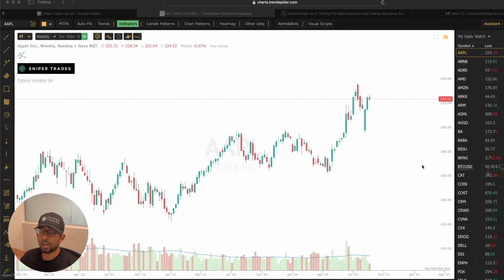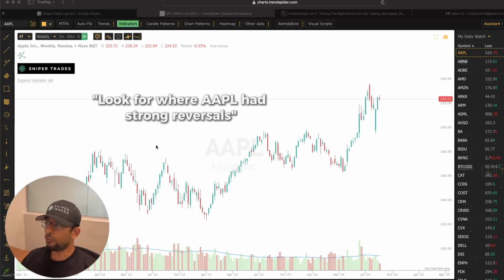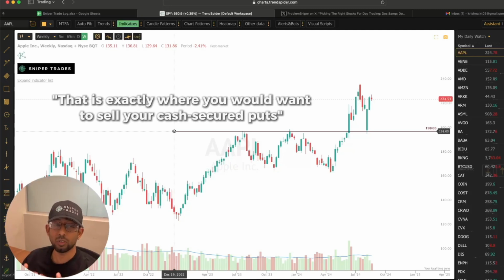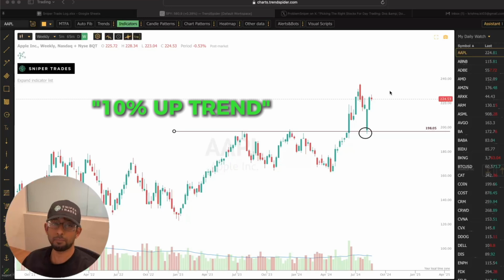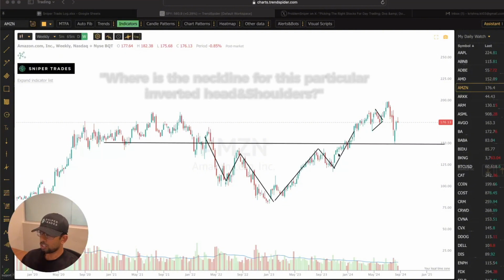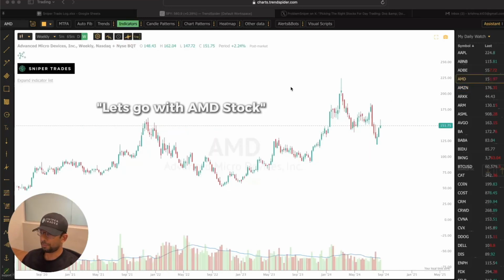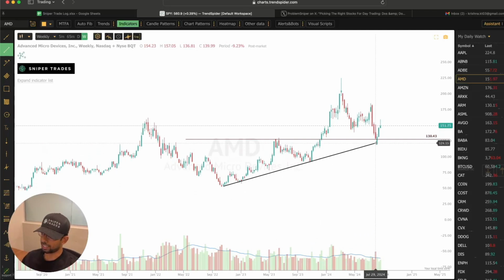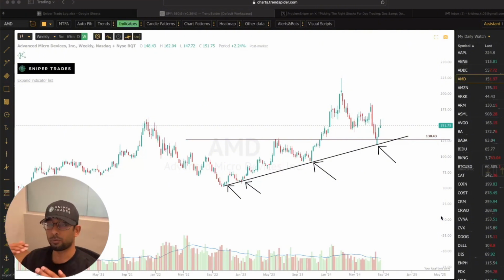Diversifying and Managing Risk In Trading! (Part 1)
🎯 Welcome to Part 1 of our 3-part series where I share three key investing strategies that have made me a lot of money. In this video, we dive deep into diversifying your investments and managing risk effectively—crucial skills for any successful trader!

Sniper Trades is known as one of the best options trading groups, focusing on strategies for beginners, advanced traders, and women traders. We make it easy to learn about options trading by providing in-depth analysis, real-time trade alerts, and mentorship on risk management and stop losses. Our community is growing, and you can be part of it too!

If you’re serious about improving your trading game, Sniper Trades has you covered with expert guidance and powerful strategies. Become part of a community that makes trading easier, smarter, and more successful. Don’t forget to check out the next video in this series to learn even more!

💬 Drop a comment and let us know what risk management strategies have worked for you!